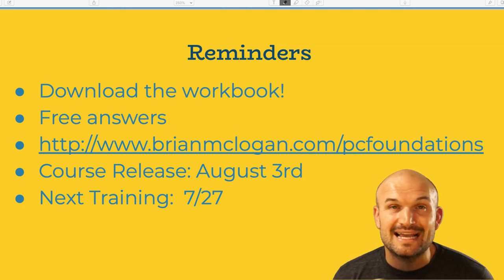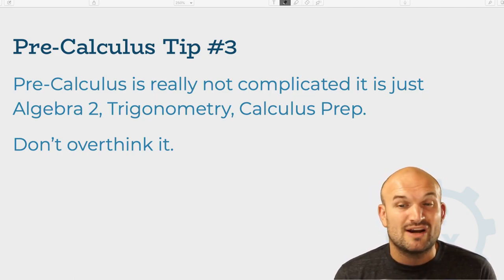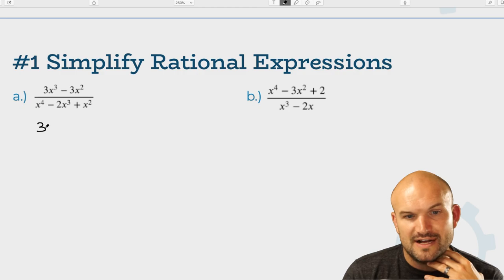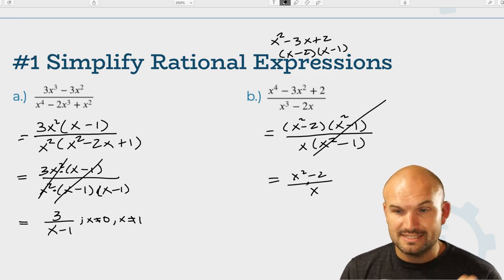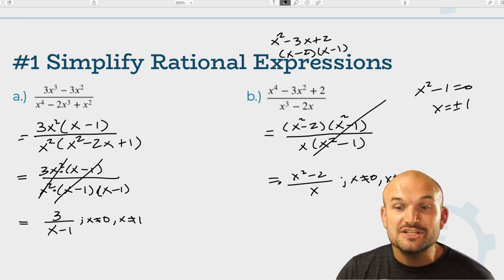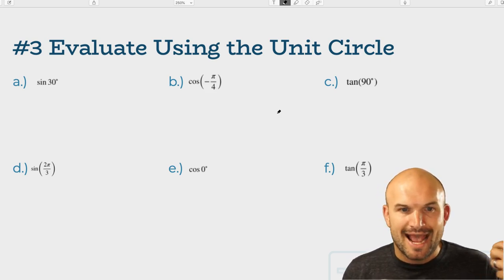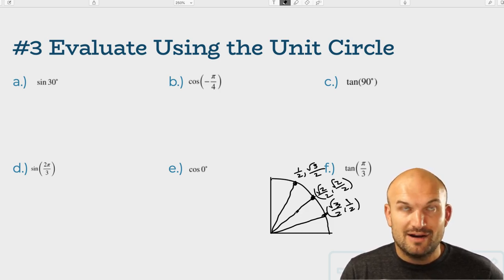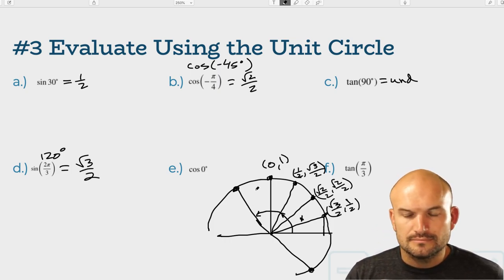PreCalculus Foundations Livestream Week 3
Timestamps:
0:00 Intro
5:15 #1 Simplify Rational Expressions
11:02 #2 Rationalize The Denominator
15:37 #3 Evaluate Using The Unit Circle
23:58 #4 Missing Sides and Angles
31:08 #5 Parallel Lines and A Transversal

Corrections:
9:50 Made a mistake. The factor of the denominator should be (x)(x^2 - 2). Which should leave you to the factor (x - 1)(x  + 1)/x.